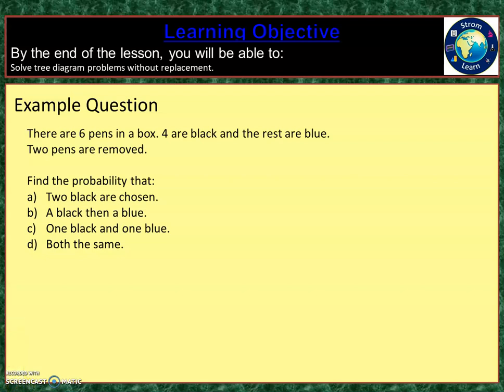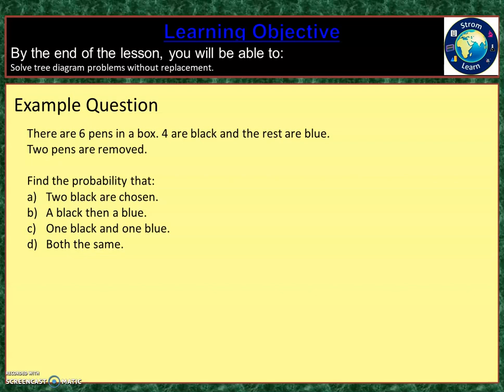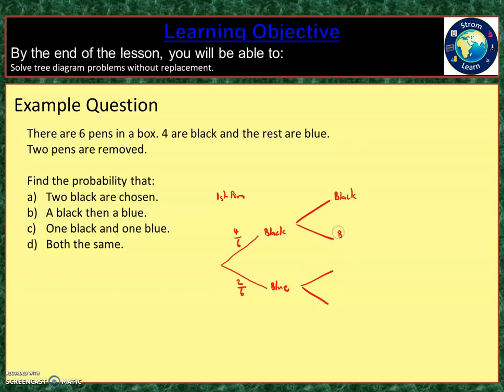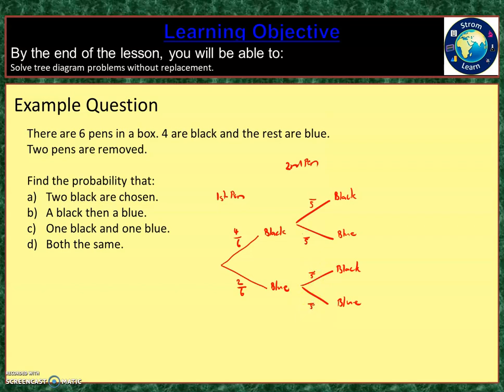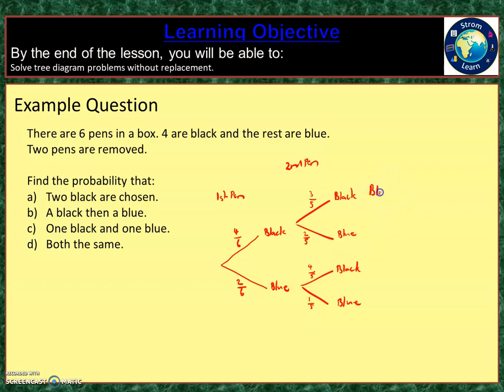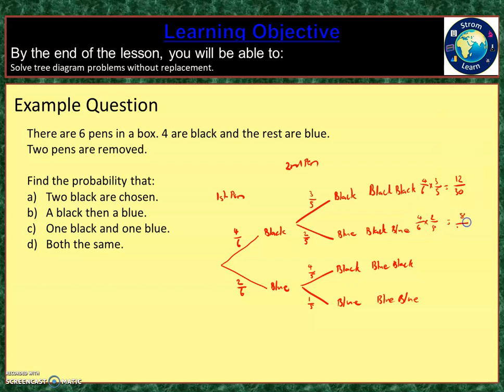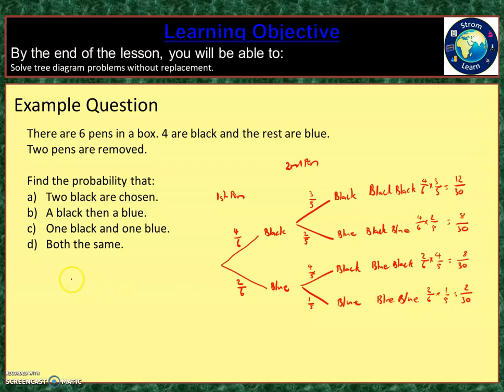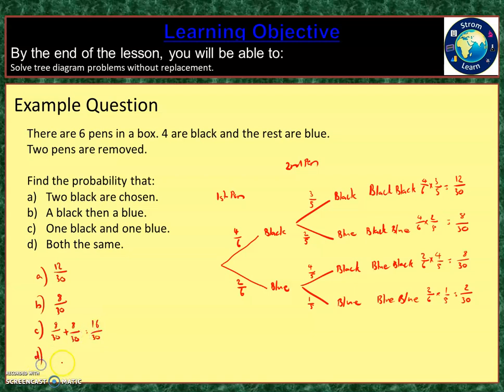H11 4 Tree Diagrams Without Replacement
Video for Edexcel GCSE Maths Course on Tree Diagrams Without Replacement.